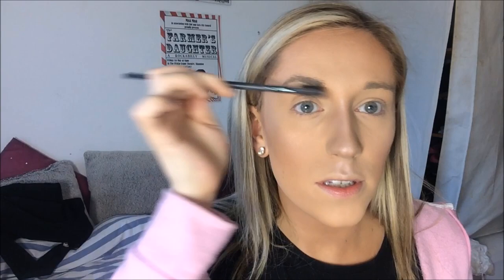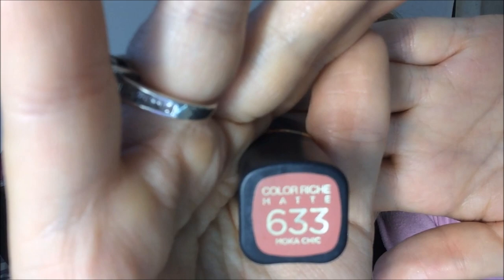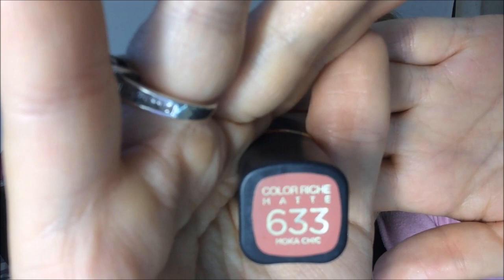Easy, Everyday Makeup Look!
Just my go-to everyday look!
Jamie xx